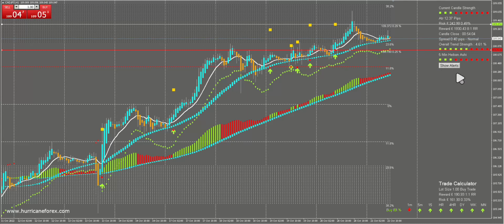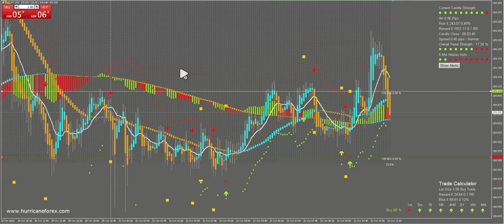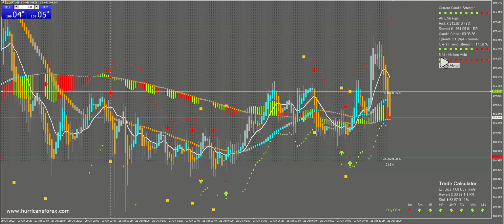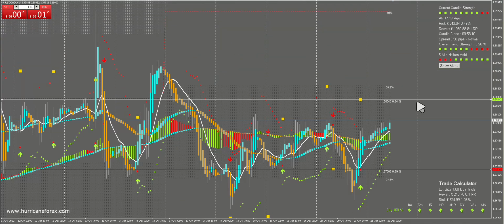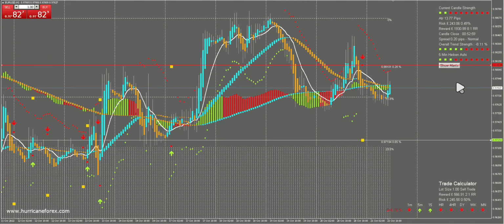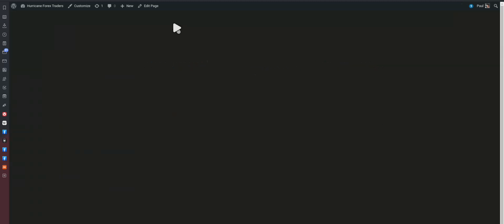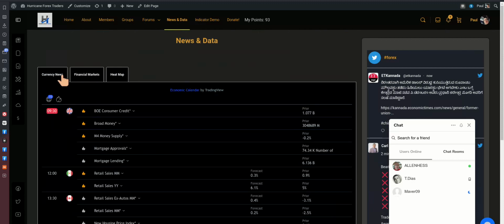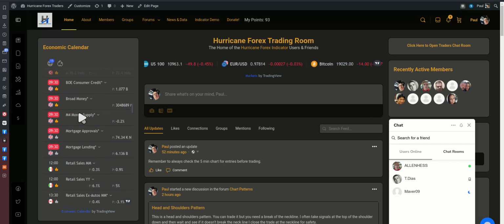Hurricane Forex - Heiken Ashi Trading - Free Trading Room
You can now see the 5-minute Heiken Ashi of the last 10 candles on the hourly chart for better entries!

Join our free trading room